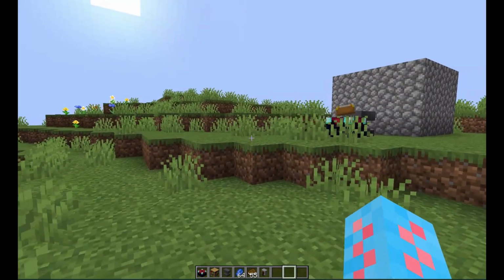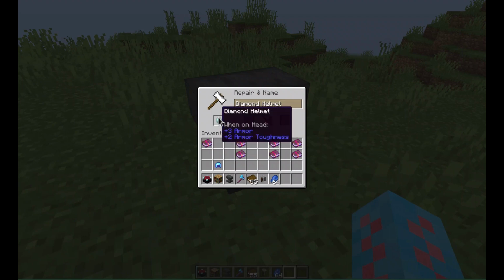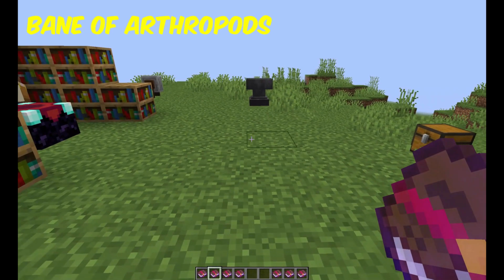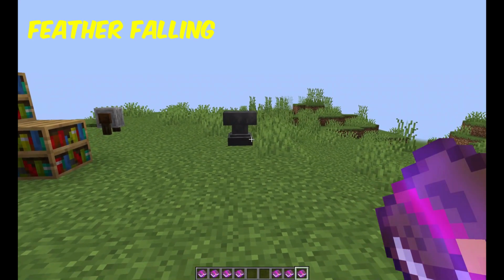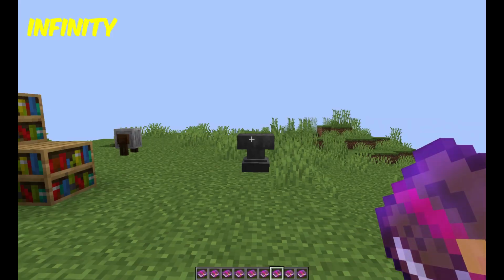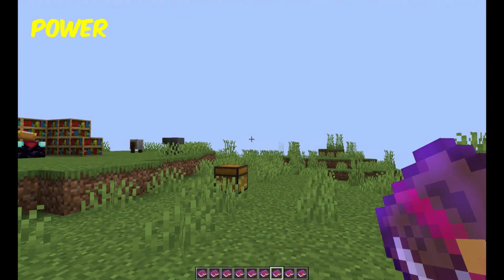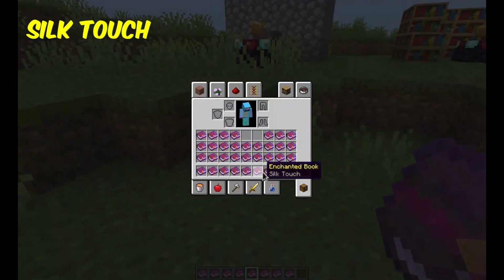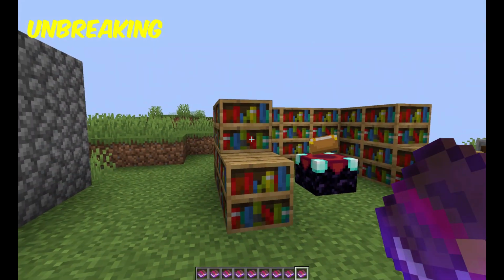The Ultimate Guide to Enchanting in Minecraft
Today I will be showing you everything that you need to know about enchanting in Minecraft! We'll talk about how to enchant with an enchanting table, anvil, and villager, as well as describe every enchantment in the game so far!

Timestamps:
0:00 - Intro
0:17 - What is Enchanting?
0:44 - How to Enchant
0:59 - The Enchanting Table
3:56 - The Anvil
6:07 - All The Enchantments!
7:16 - Aqua Affinity
7:41 - Bane of Arthropods
8:09 - Blast Protection
8:39 - Channeling
9:12 - Curse of Binding
9:54 - Curse of Vanishing
10:17 - Depth Strider
10:45 - Efficiency
11:42 - Feather Falling
12:10 - Fire Aspect
13:04 - Fire Protection
13:43 - Flame
14:04 - Fortune
14:33 - Frost Walker
15:14 - Impaling
15:34 - Infinity
16:00 - Knockback
16:26 - Looting
16:54 - Loyalty
17:18 - Luck of the Sea
17:41 - Lure
17:54 - Mending
18:38 - Multishot
18:56 - Piercing
19:30 - Power
19:48 - Projectile Protection
20:18 - Protection
20:52 - Punch
21:10 - Quick Charge
21:34 - Respiration
22:00 - Riptide
22:30 - Sharpness
23:08 - Silk Touch
23:31 - Smite
23:48 - Soul Speed
24:22 - Sweeping Edge
25:04 - Swift Sneak
25:49 - Thorns
26:28 - Unbreaking
27:22 - Outro